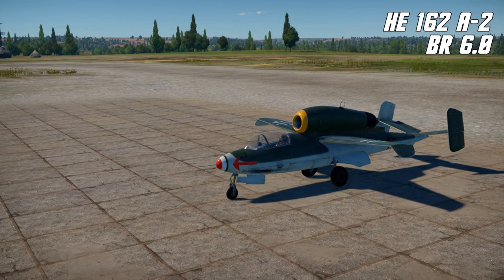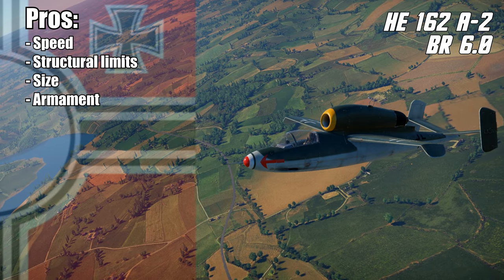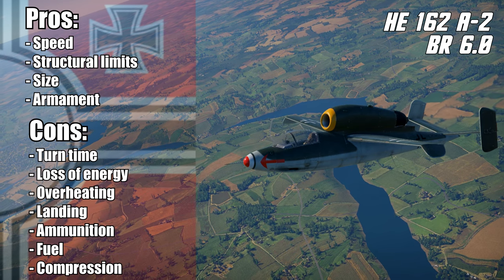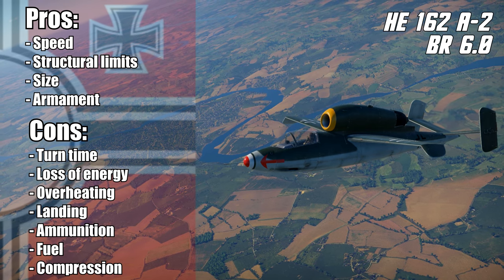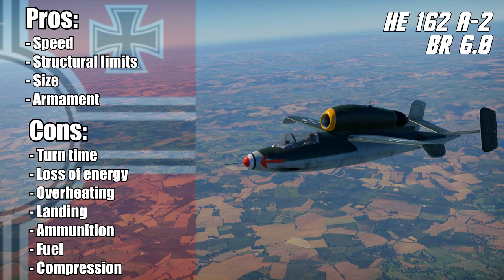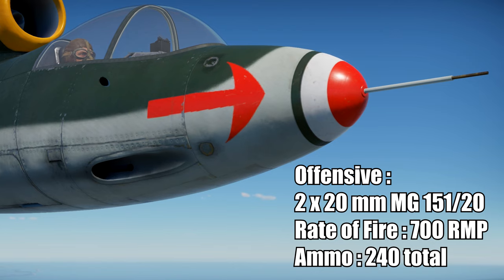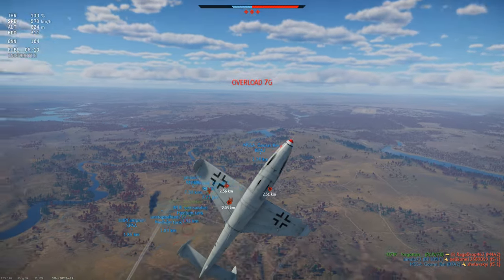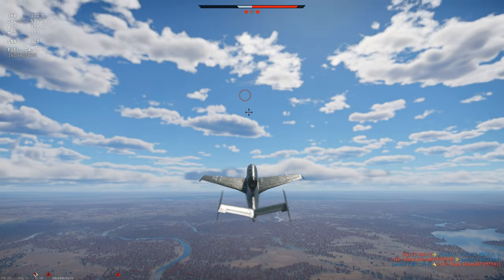People's Fighter - how to He 162 A-2 Volksjäger | War Thunder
In this little guide or "how to" video I will show how to get the most out of the German He 162 A-2 world war 2 jet in war thunder. The Volksjäger recently had its battle rating reduced from 6.3 to 6.0. In terms of usage the change in battle rating had no impact on the little jet at all. It requires a certain playstyle which you need to adhere strictly to or the jet will punish you. The He 162 is only to be used as a zoom and boom fighter both in air and mixed battles. Entering the jet into a turn fight will never end well for the little jet.